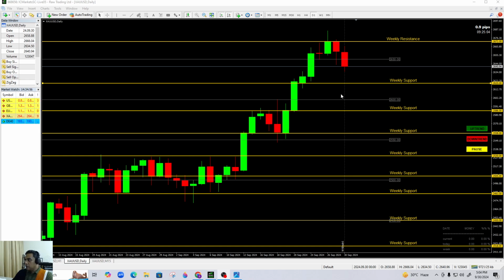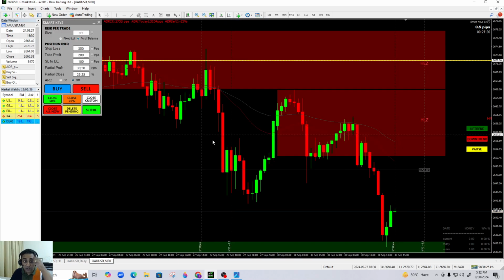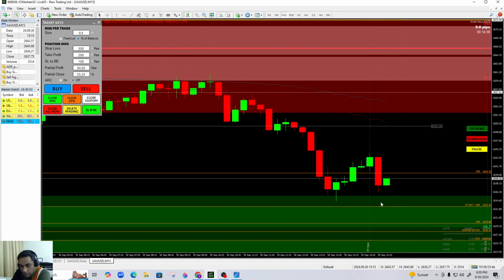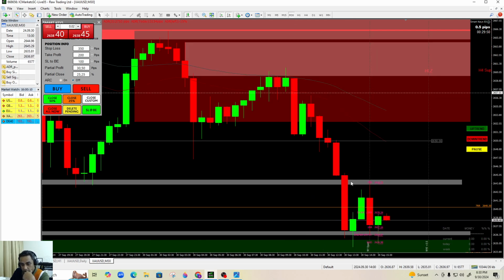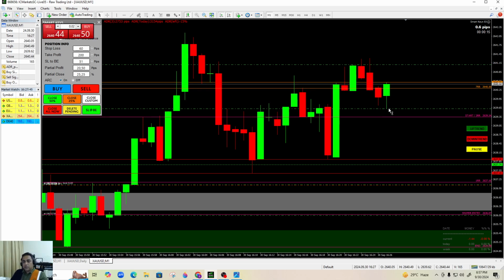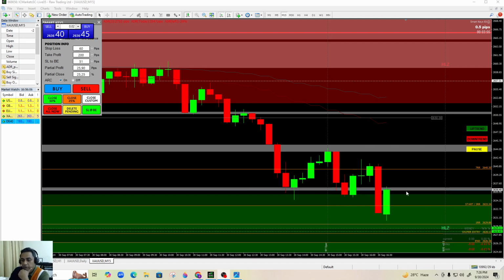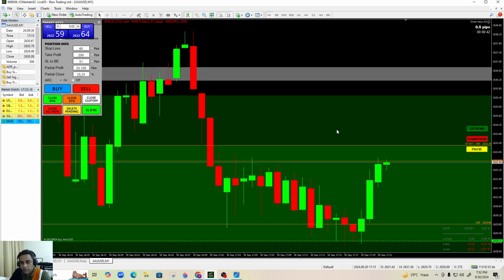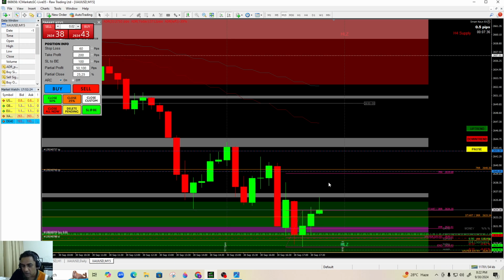Free Education & Gold Analysis (Live) 30.09.2024